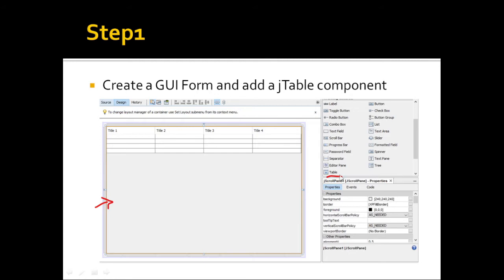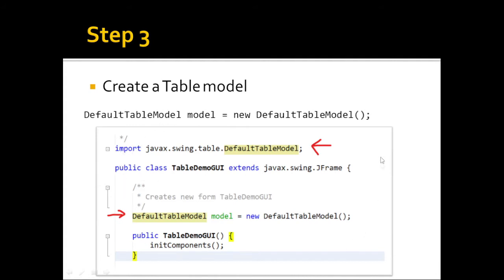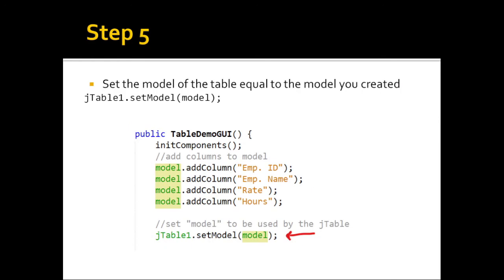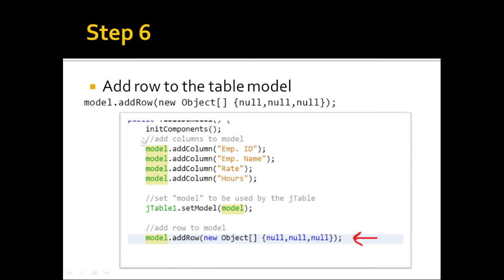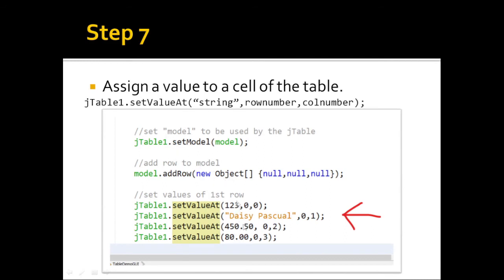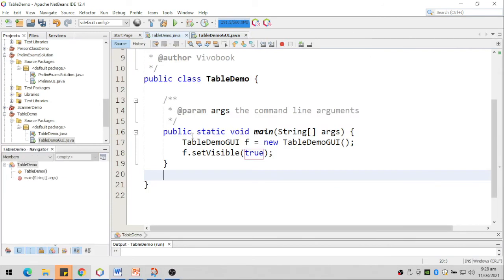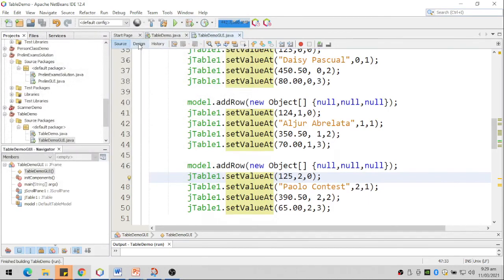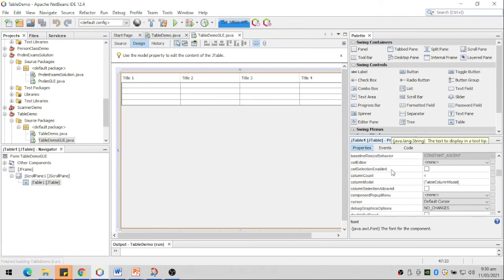JAVA : Intoduction to jTable - by Sir Eudz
Video showing how to get started with jTable
contains
   DefaultTableModel
   Adding Rows
   Adding columns
  Setting Cell Values